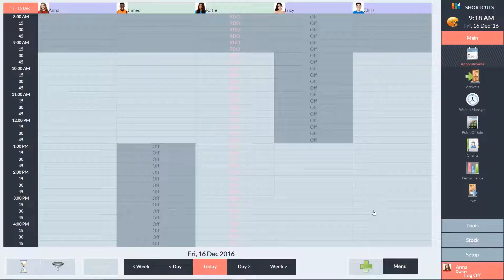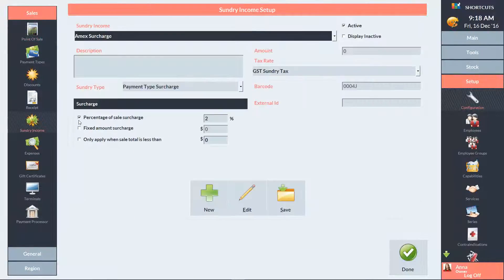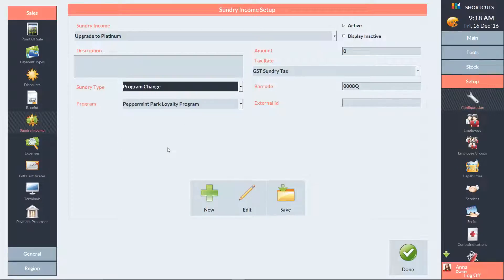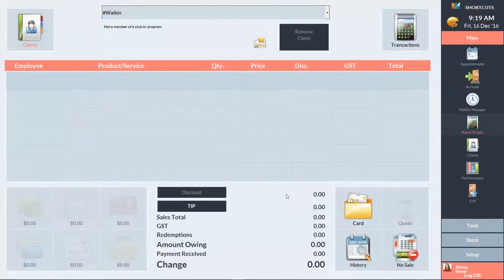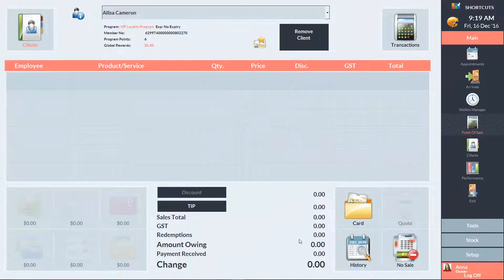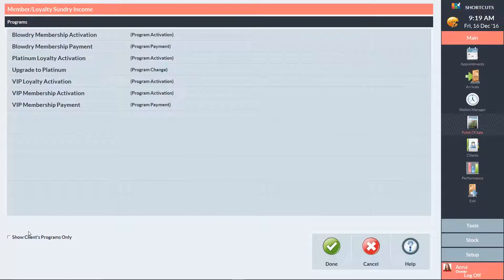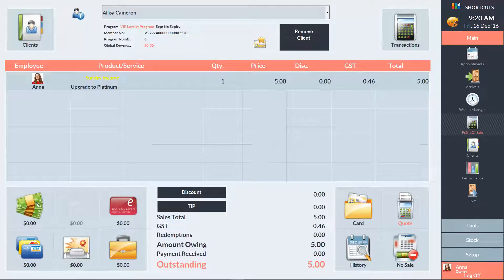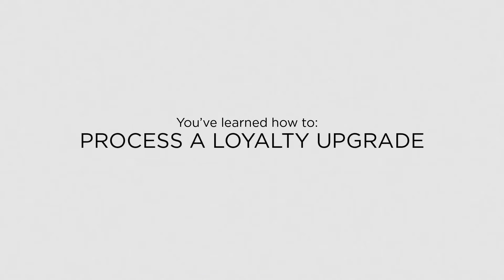Shortcuts - Processing a loyalty upgrade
If you have a loyalty program with multiple tiers, you may wish to manually upgrade certain clients via a program change. This video demonstrates how to set up the program change sundry item and process the sundry item at the point of sale.